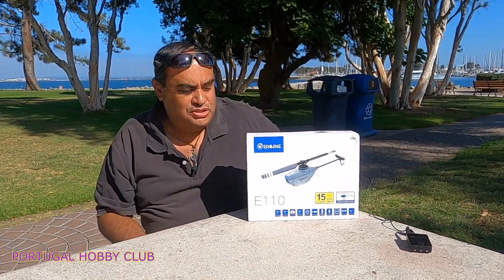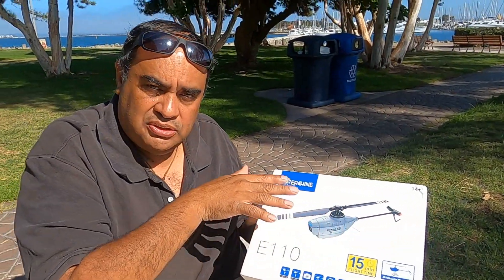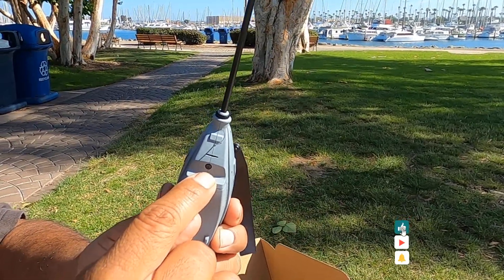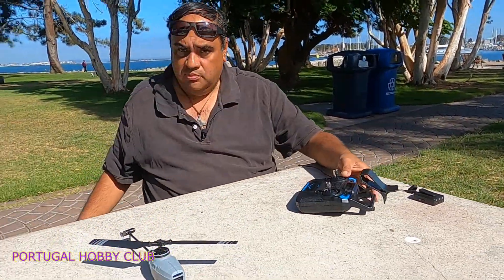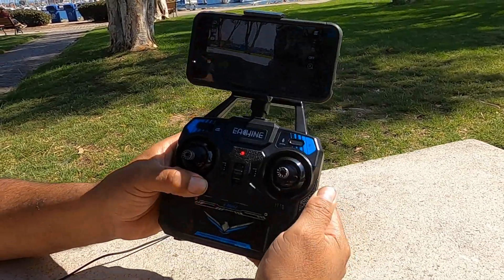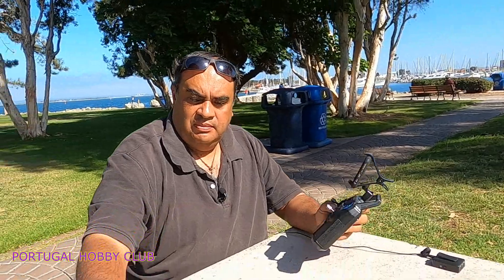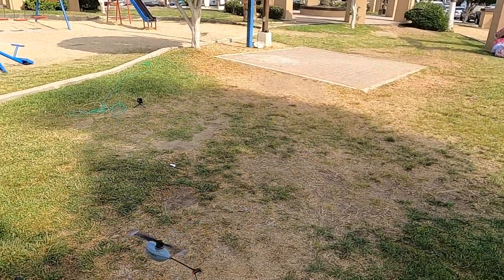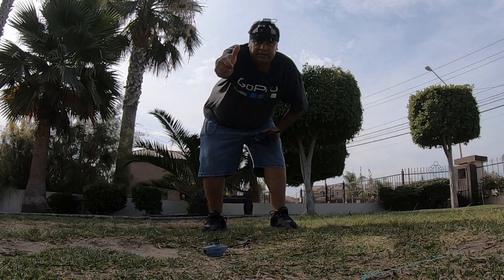HELICOTERO ESPIA , EACHINE E110, SACANDOLO DE SU CAJA Y PRIMER VUELO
EACHINE E120 SEGUNDO VUELO